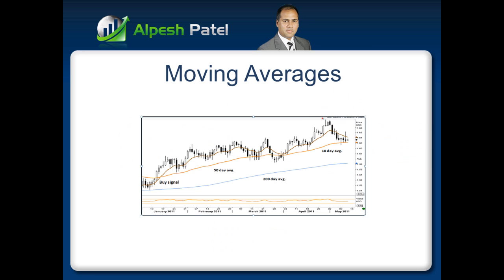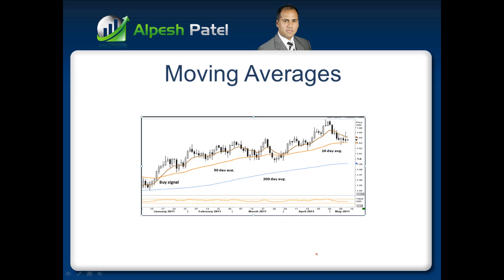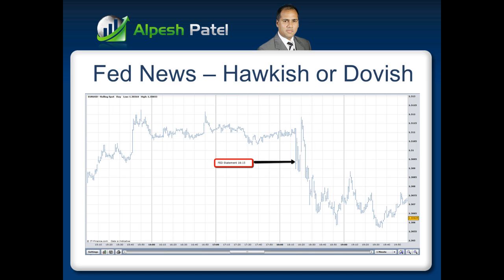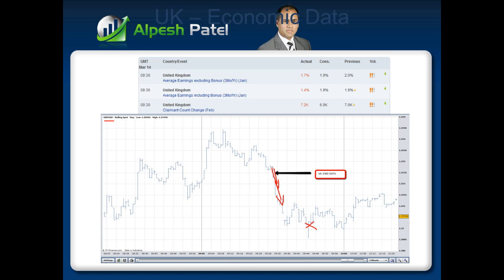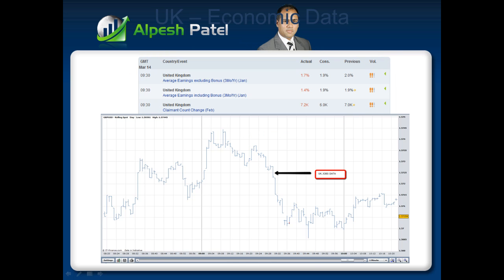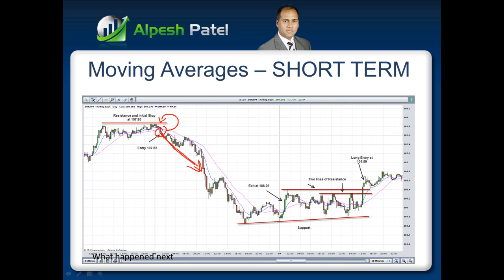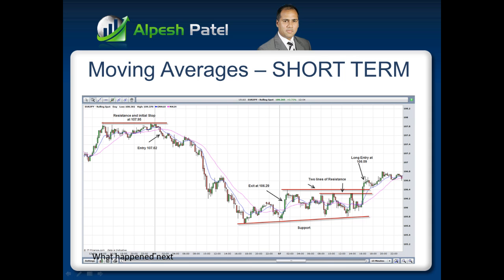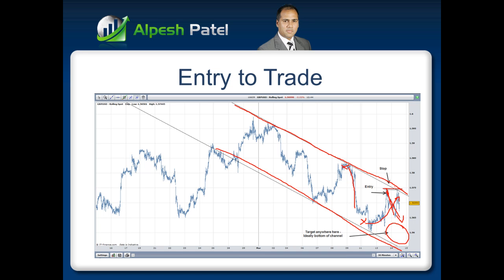Great FX Trading Strategies